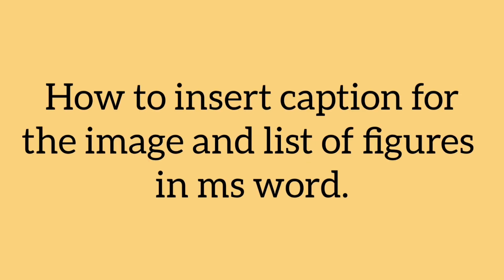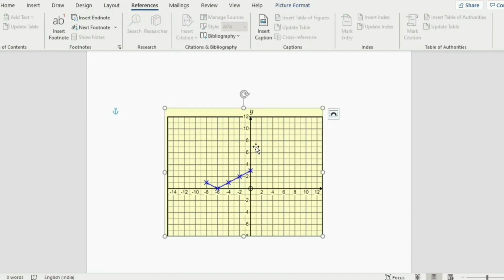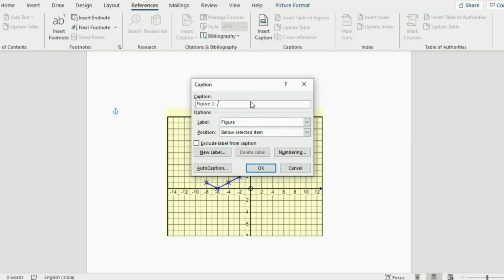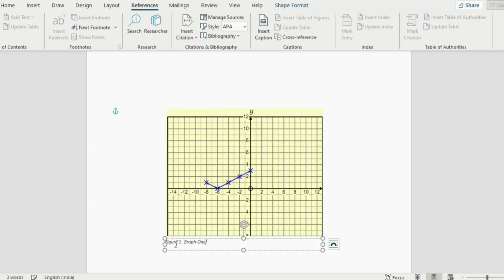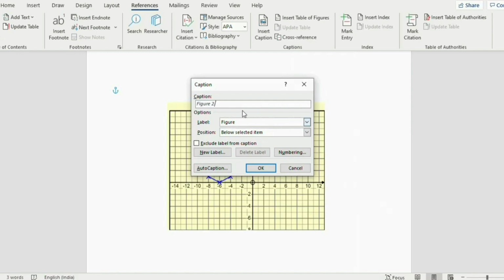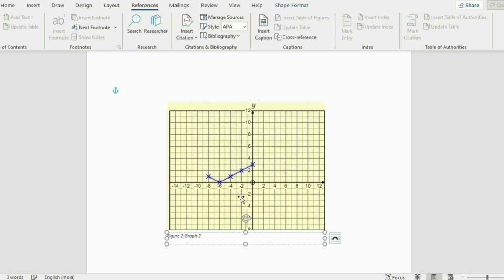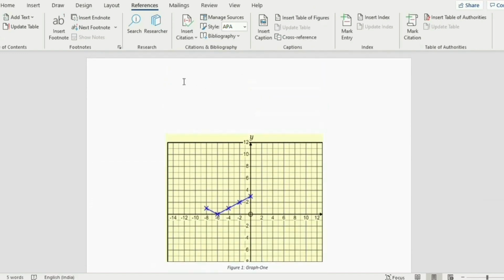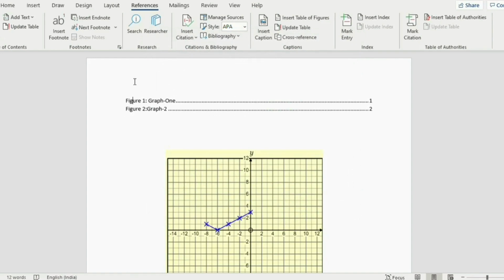How to insert table of figures|| caption for the image|| in ms-word.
Hello Everyone 🙋‍♀️

After watching this video you will know how to insert table of figure automatically in the ms word. You don't have to do it manually.

Di not repost my video